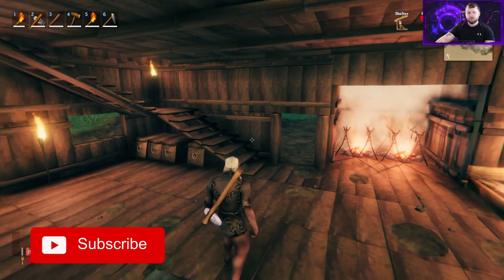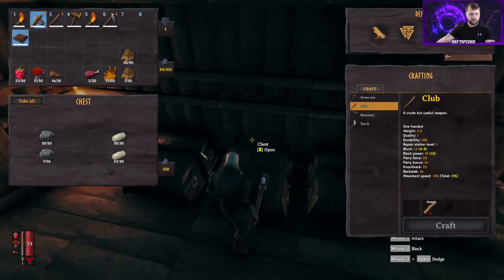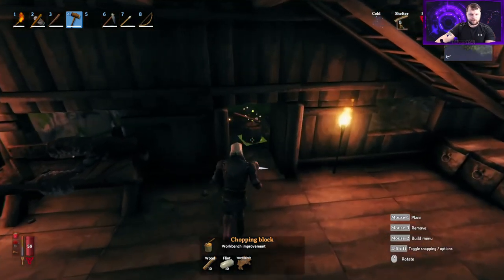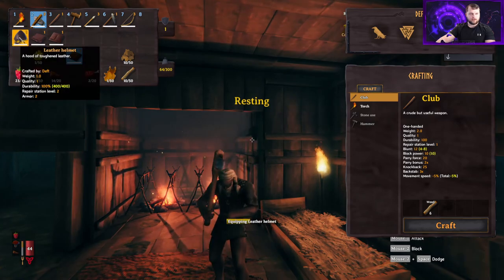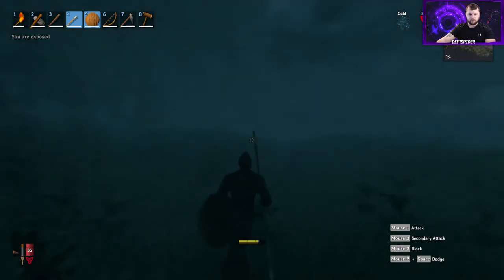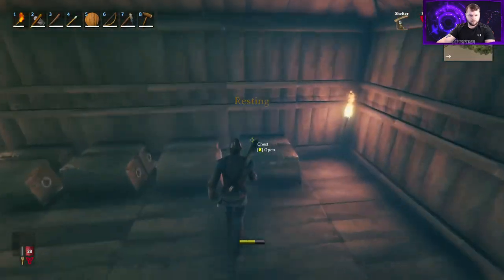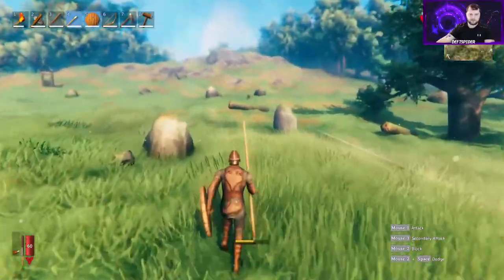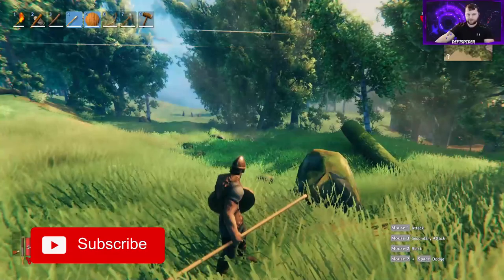Deer and Boars for Leather, More Updgrades | Valheim Tutorial Episode 3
In this video I go over how to kill deer and boars to reach the next tier of upgrades and buildings in Valheim. Next episode will cover trolls, skeletons, dungeons, barrows, and many more mobs!